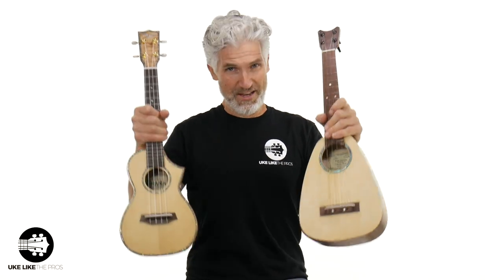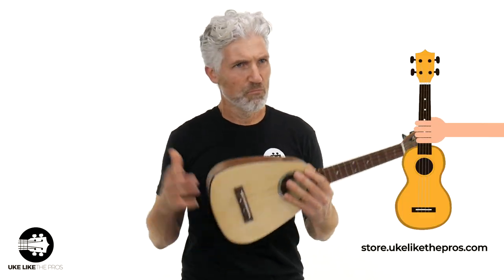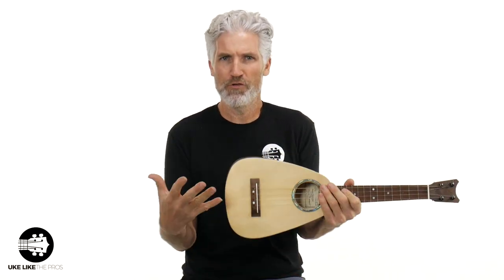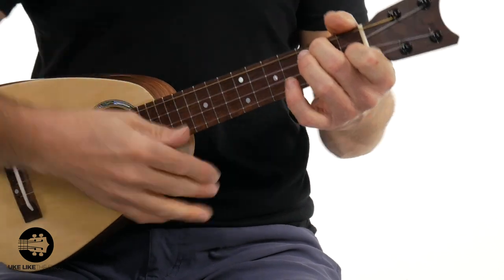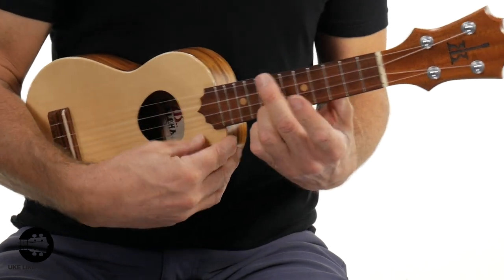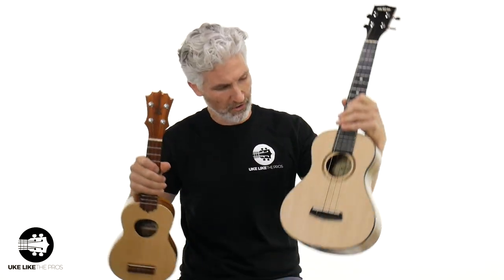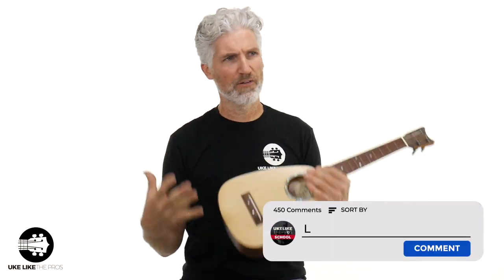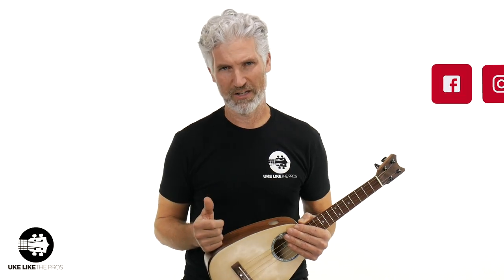Spruce Wood! The most POWERFUL wood for ukulele! Is this the best for you?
Hey guys! I'm doing a new series of videos about UKULELE WOODS! In this one, I'm going to show you and teach you everything you need to know about: SPRUCE WOOD! The most POWERFUL wood for ukuleles! Even though Spruce is kind of a simple look wood, compared to mango or koa, no other wood has the projection and loud and clear sound like this one, that's why is one of the best for ukuleles and guitars!

There are lots of ukulele brands that use this wood for the instruments, and in this video, I will show you some of them, ALL of the models you will hear and see here are available

The idea behind this new series is to provide you with all the tips and info that will help you find the perfect instrument for you!

00:00 Intro
01:43 Sound Check
02:23 Spruce wood variations
- Kala Elite STMR-ST Solid Spruce Top Myrtle Super Tenor XL Ukulele
- Pepe Romero Custom Tiny Tenor Ukulele:  (SOLD OUT)
03:00 What is Spruce Wood?
04:53 Wood Variations
05:22 Different types of spruce
06:55 Sound Check

What do you think of spruce wood? Do you like it?

4) READY TO BUY A UKULELE?

6) ARE YOU INTERESTED IN GUITAR?

Terry